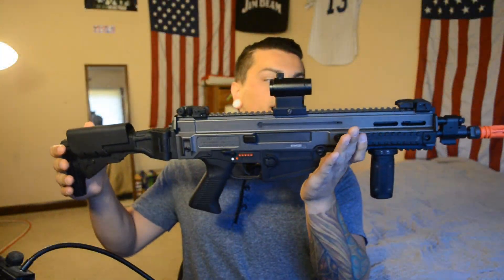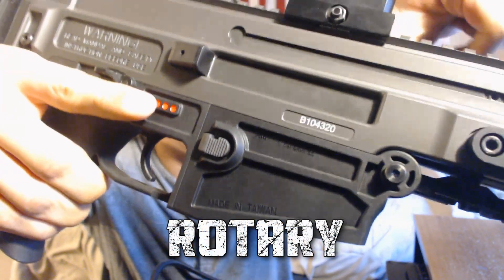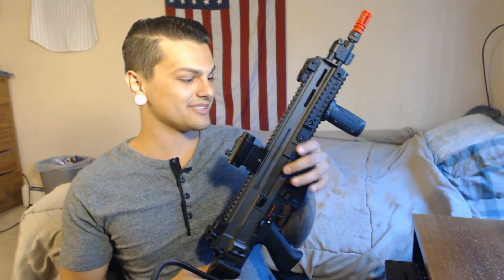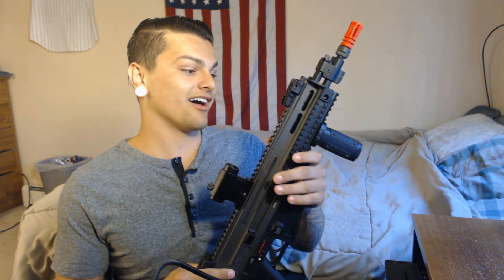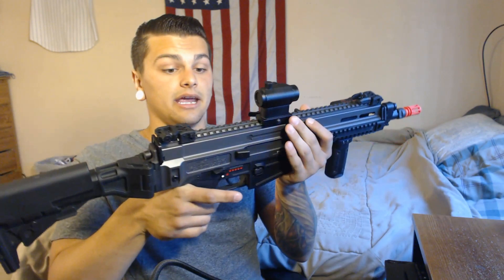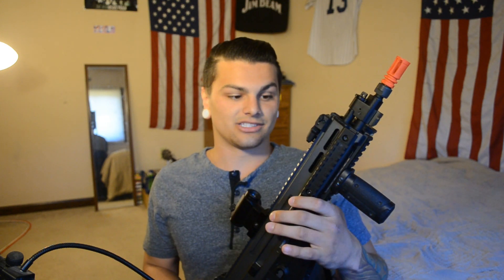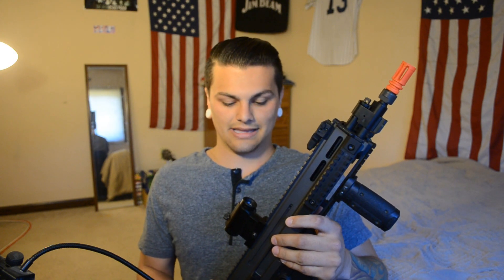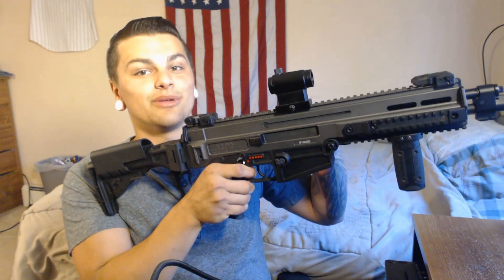Airsoft | ASG CZ Bren 805 Review & Gameplay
Today, I review the ASG CZ Bren 805! I love it! I'd highly recommend it! There are a few things that bother me, but nothing that'd turn me away. Let me know your thoughts, and comment down in the comment section about what gun you want me to review next! Take care :)

ASG CZ Bren 805 here!

LIKE MY AIRSOFT FACEBOOK PAGE!!

The Songs In My Intro/Gameplay/Outro!

Artist: Only Home

YOU CAN FIND THEM ON iTUNES & SPOTIFY!